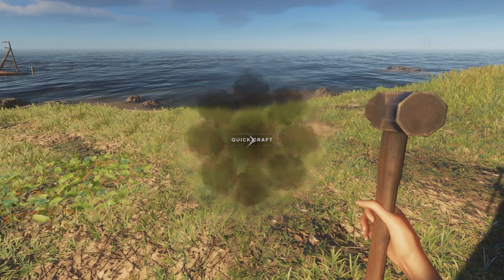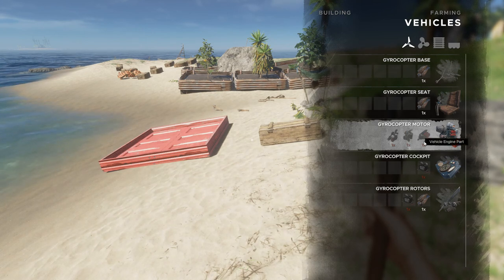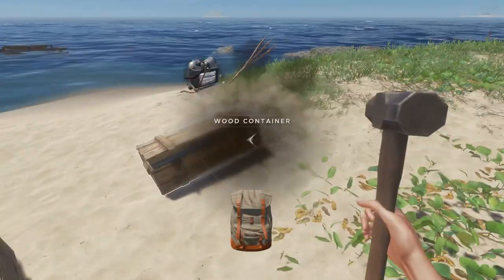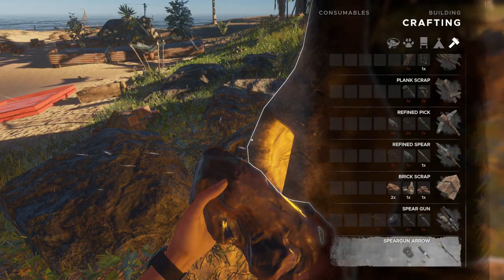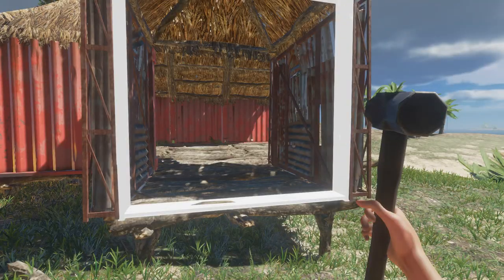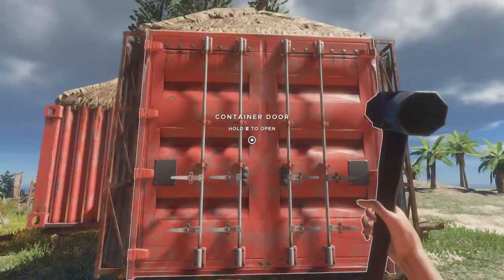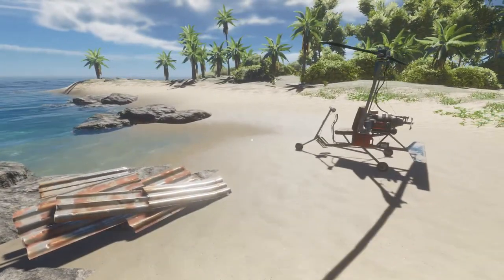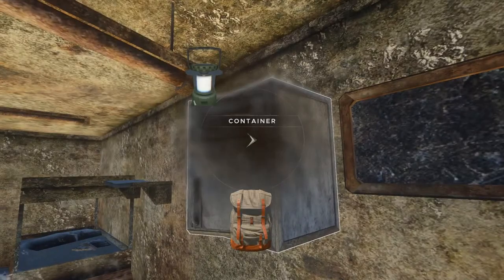Gyrocopter Made & Flying! Stranded Deep Gameplay S2-Ep33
In this episode, we make the gyrocopter and go to a far corner of the map!
I will be waiting until the full release comes out to post more content for this game!

Please join me as we make a few more items & survive being lost at sea!